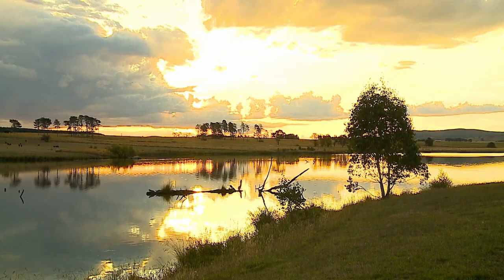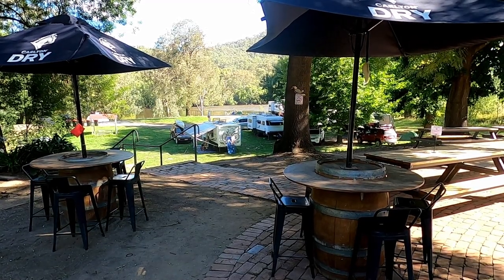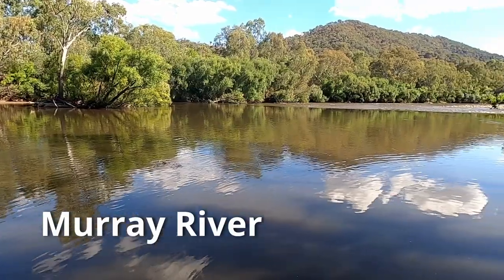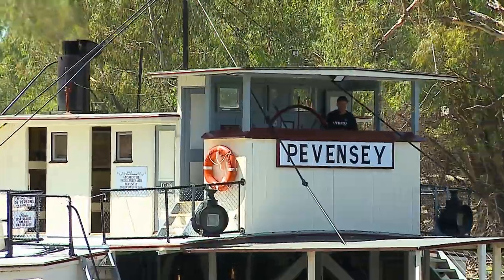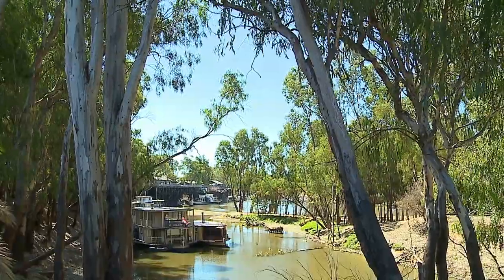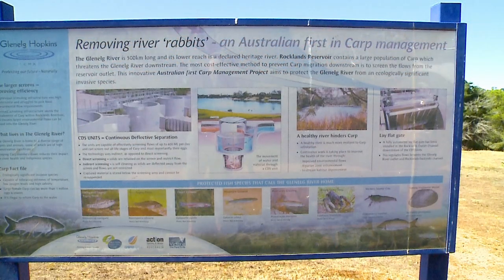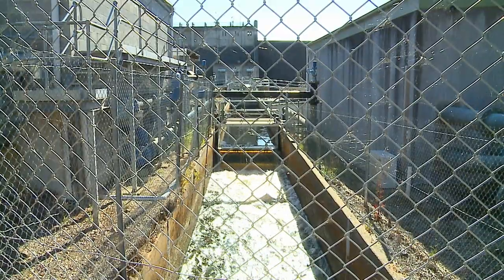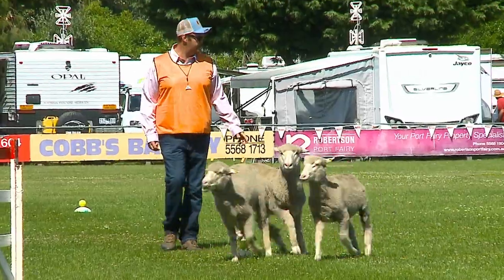camps paddle boats sheep dogs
beautiful camping in NSW and VIC with paddle boats and sheep dogs thrown in